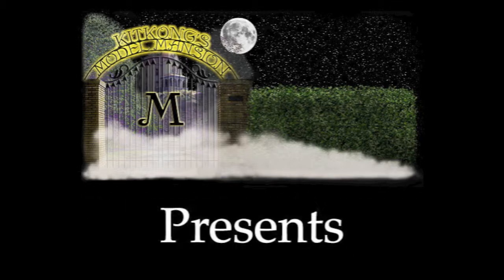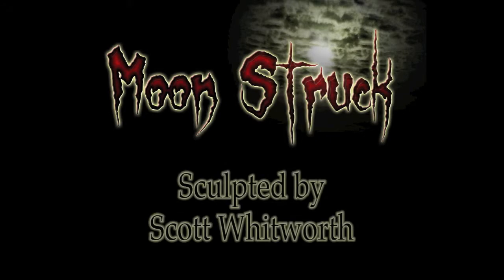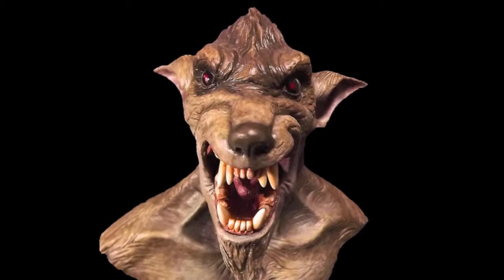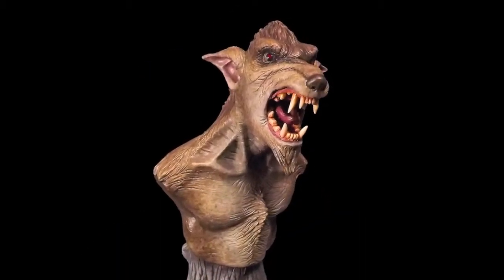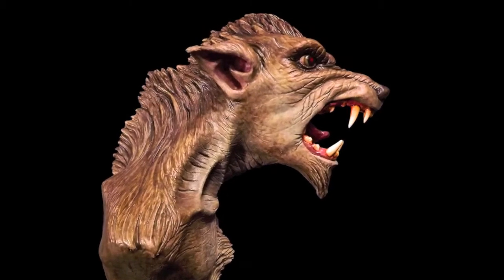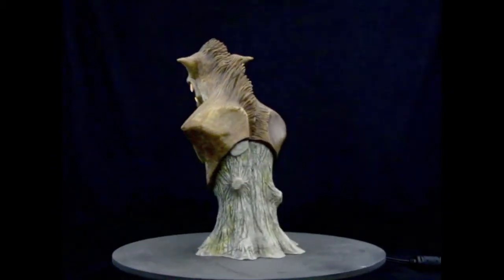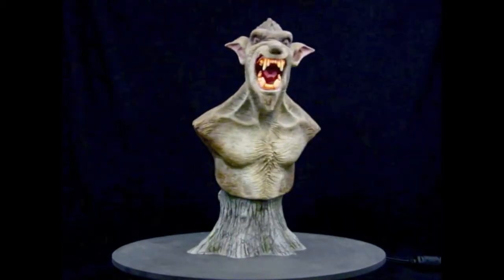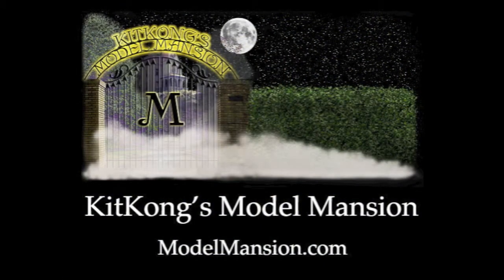Moon Struck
Sculpted by Scott Whitworth
Produced in Cold Cast Porcelain Resin
Available end of Nov.